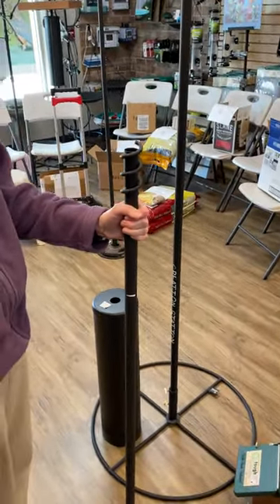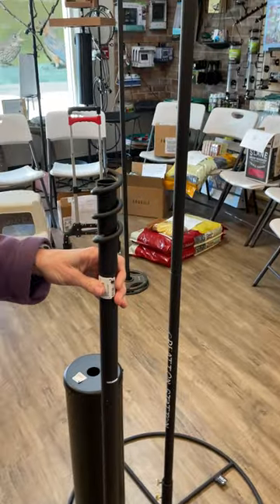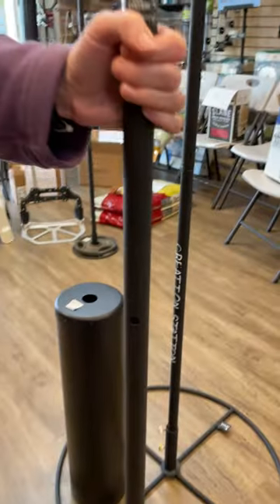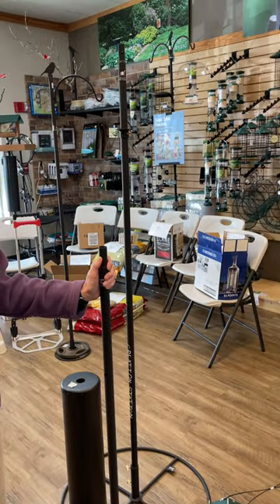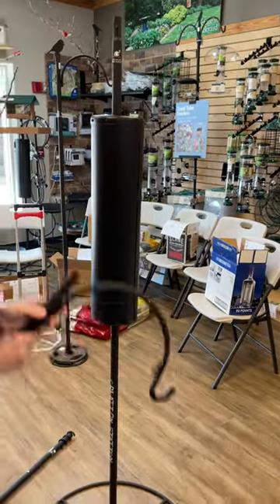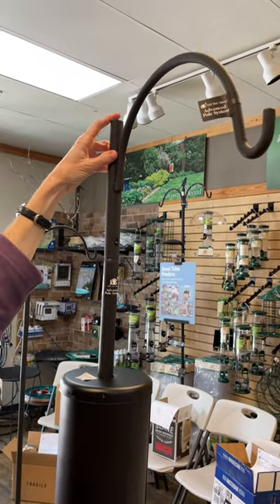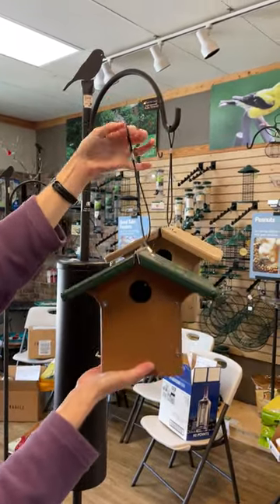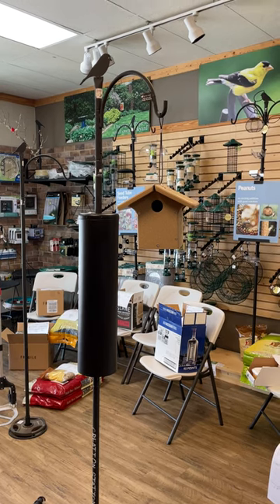Hang & Protect Your EcoTough® Carolina Wren/Chickadee Nesting Box using our Advanced Pole System®.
Hang and protect your EcoTough® Carolina Wren/Chickadee Nesting Box using our Advanced Pole System® (APS).

Here's what you will need: WBU EcoTough® Carolina Wren/Chickadee Nesting Box, APS 48" Base Pole, APS 36" Extension Pole, APS Single Crook Arm (swaged), and APS Finial - Chickadee (optional).